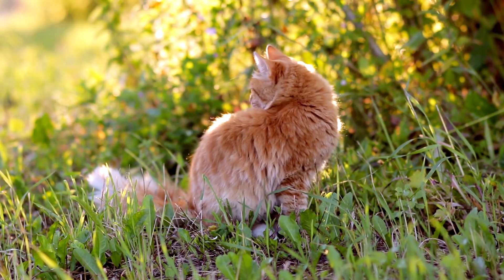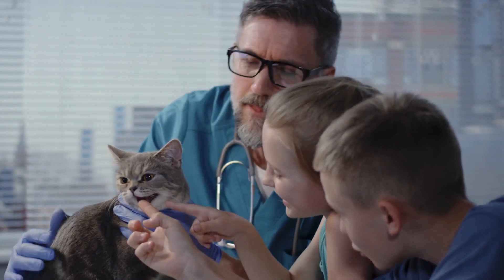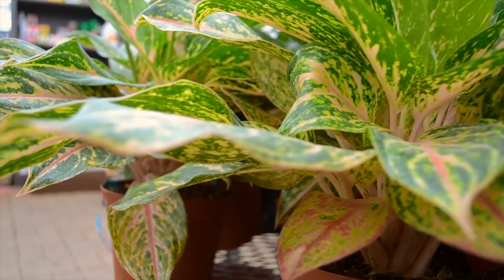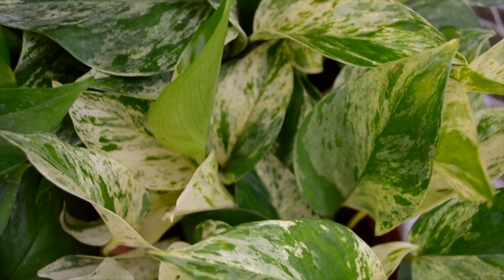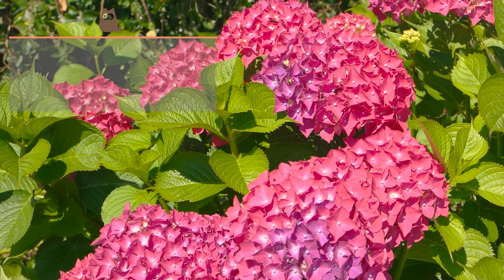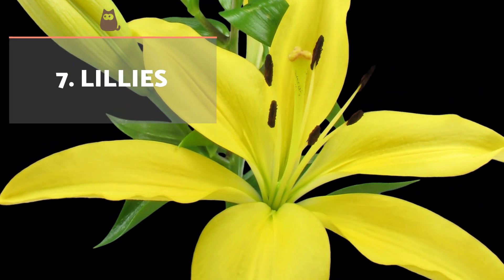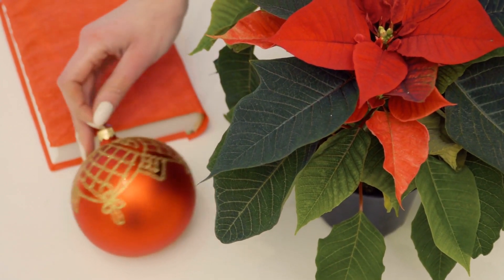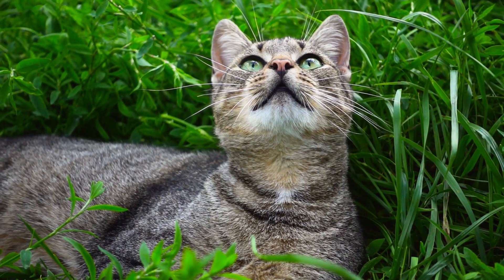10 TOXIC PLANTS for CATS 🐱 ❌ 🌷 In the Home & Garden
Do you know that there are TOXIC PLANTS FOR CATS? 🌱 In this new video from AnimalWised we talk about 10 plants prohibited for cats because of their high levels of toxicity. We will also explain what problems these plants can cause, whether the cat ingests or even simply touches them. Tom know more you can look at why cats eat plants in the first place